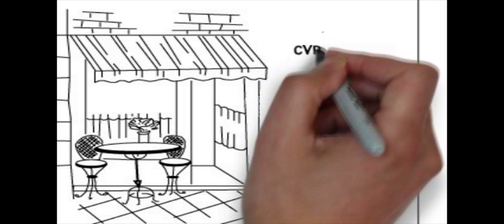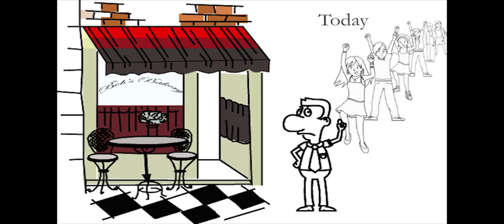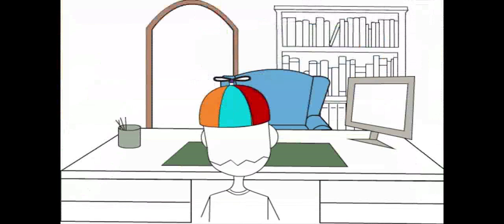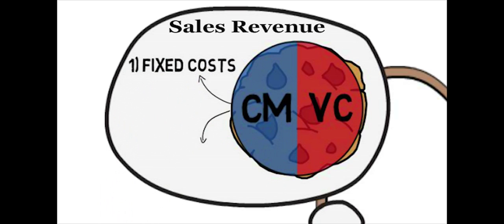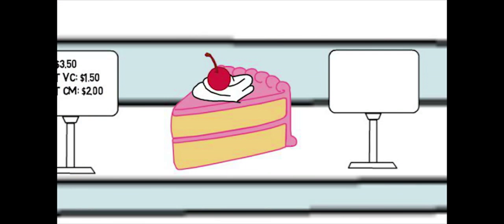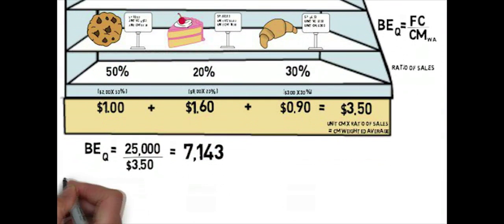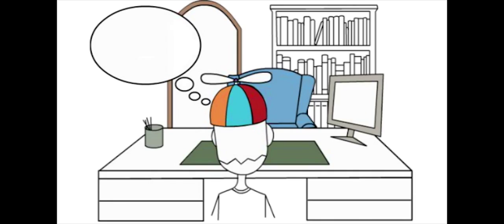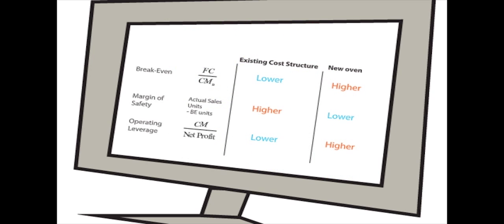CVP Analysis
Bob's business is growing. While revenues are increasing, the bakery is still making a loss. Bob uses cost-volume-profit analysis to understand why this is occurring.